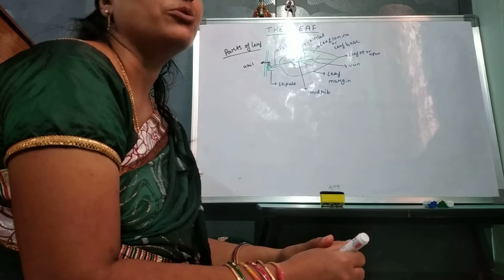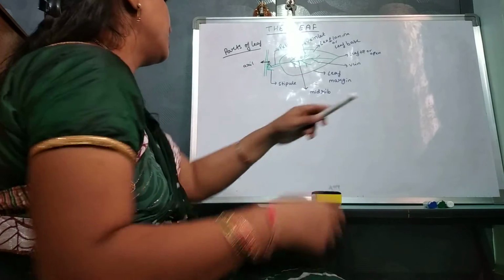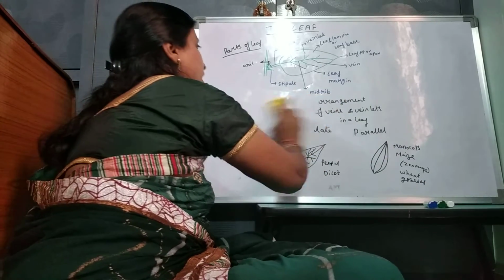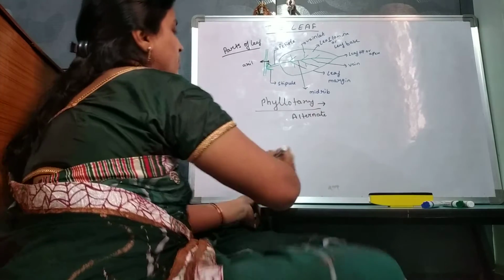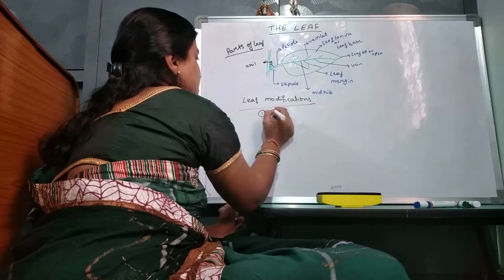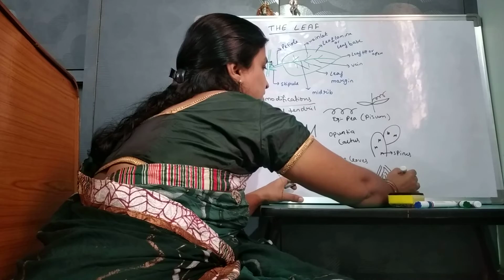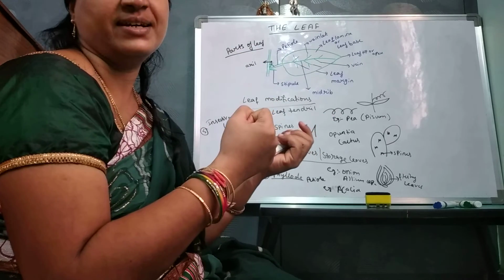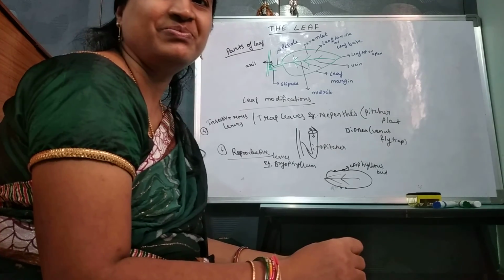Morphology Of Flowering Plants - 3 The Leaf ( Types, Venation, Phyllotaxy & Modifications Of Leaf).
Morphology Of Flowering Plants - 3
The Leaf
- Types Of Leaves,
- Venation,
- Phyllotaxy,
- Modifications Of Leaf.